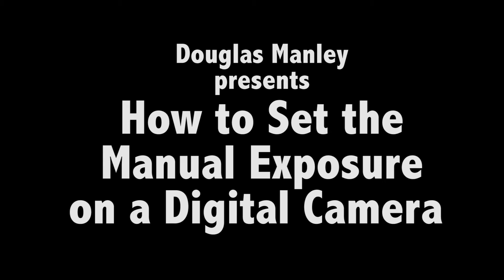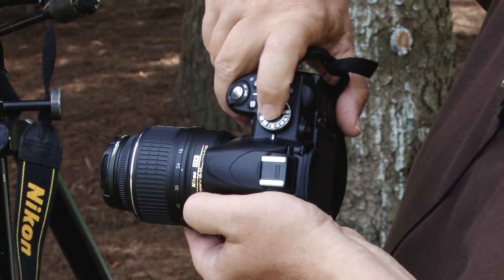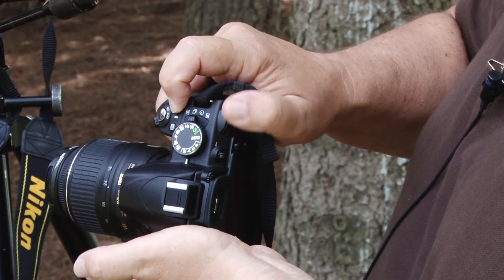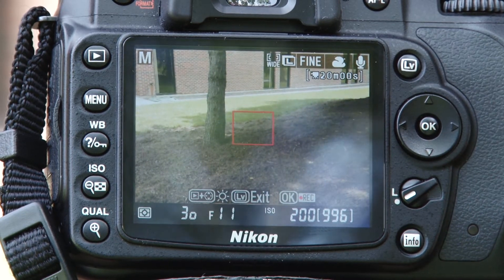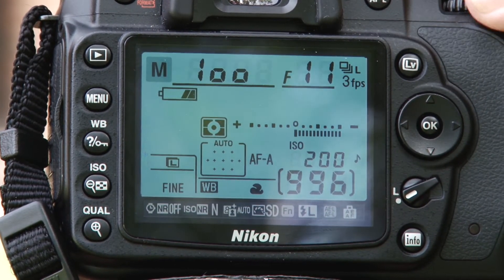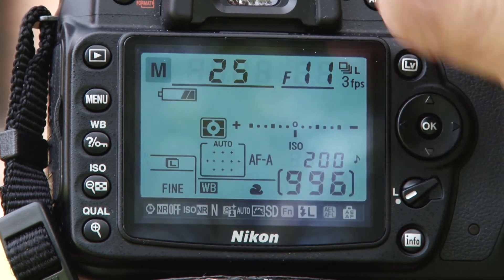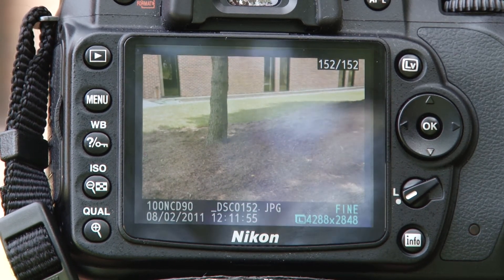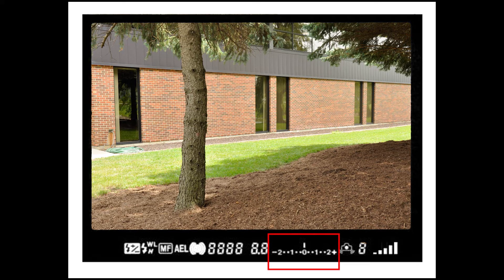Setting the Exposure on a Digital Camera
MCC instructor Douglas Manley shows how to manually set the exposure on a digital camera.